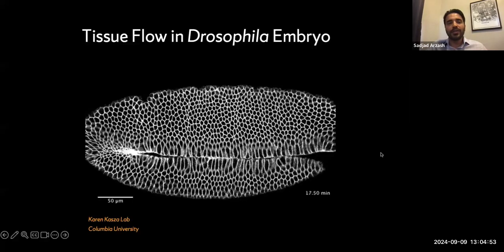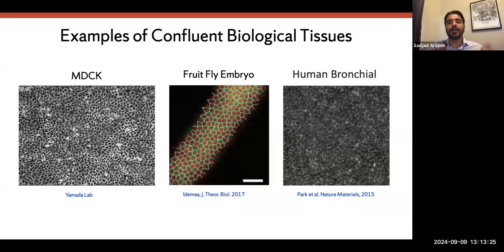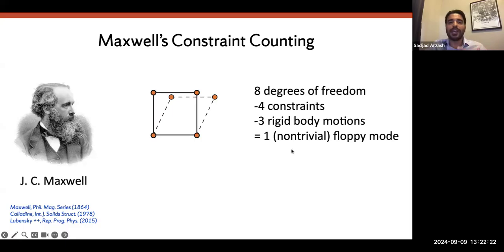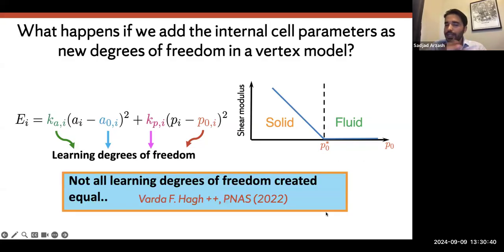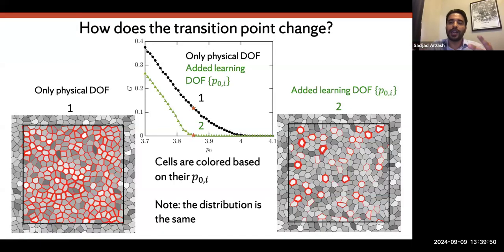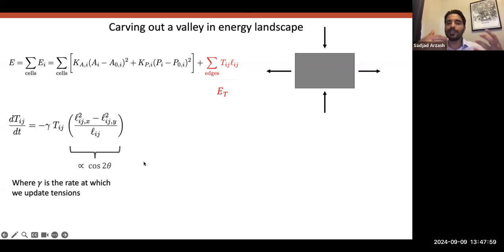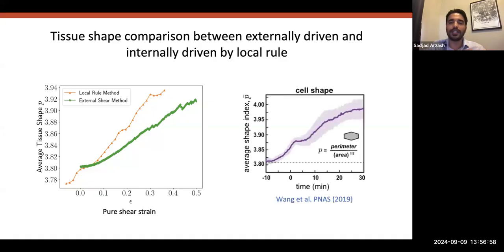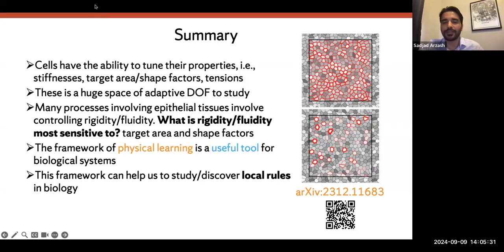Dr. Sadjad Arzash: Epithelial Mechanics Through the Lens of Learning and Adaptation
During embryonic development, tissues undergo substantial transformations to sculpt the organism's body plan. This remarkable morphogenesis is facilitated by the tissue's ability to shift from a solid-like to a more fluid-like state, enabling extensive movement. Simple vertex models have been successful in capturing the mechanical properties of epithelial tissues, including these solid-to-fluid transitions. These models have parameters like target cell shapes that dictate the tissue's mechanical behavior. In this talk, I will demonstrate that introducing cell-scale properties as new adaptive degrees of freedom can significantly reshape the system's high-dimensional energy landscape, thereby shifting the rigidity transition of the tissue. Additionally, I will discuss how studying tissues within the framework of learning and adaptation offers valuable insights into another important developmental process: convergent extension. By using edge tensions as adaptive degrees of freedom, I will show that a simple local rule on these tensions induces a convergent extension flow, shedding light on the underlying mechanisms of this process.